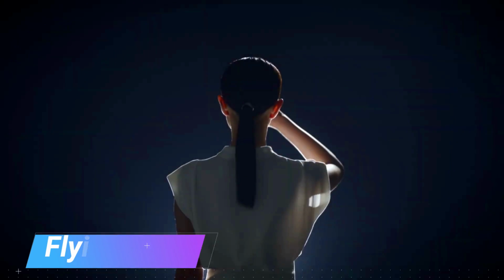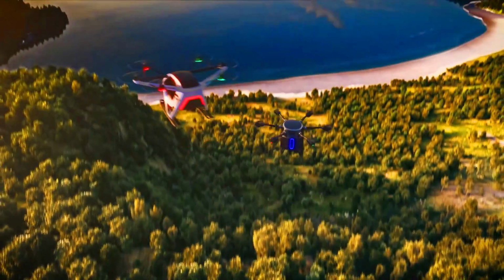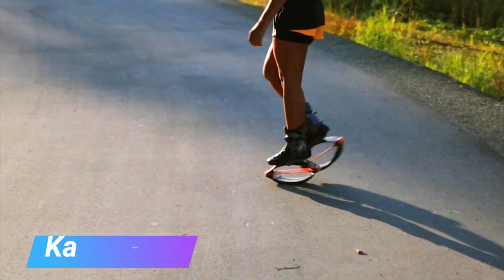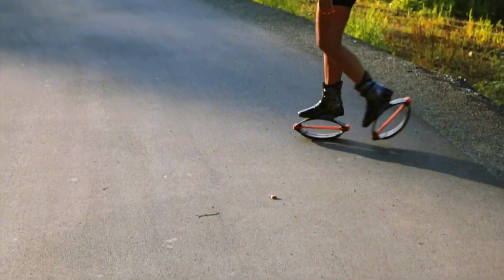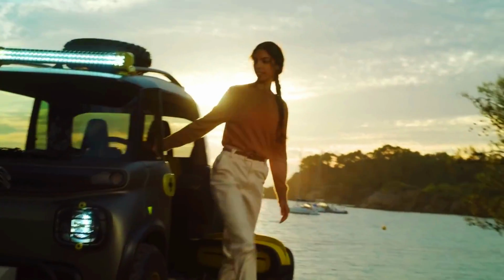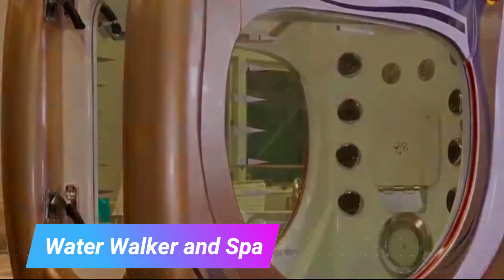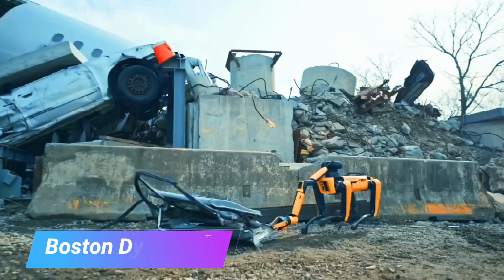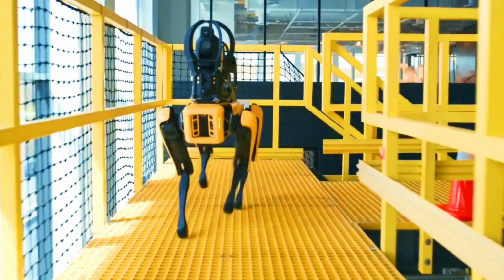AI-Powered Inventions That Are Shaping the Future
Useful AI-Powered gadgets are devices that make our lives easier or more enjoyable. They can be simple, like a kitchen timer or a digital scale, or more complex, like a smart home system or a robot vacuum. Some useful gadgets are essential for everyday life, while others are more specialized or niche products.

Best deals

Best deals like 50%off

Crazy Things Can Buy on Amazon

USB Destruct Hard Drive Eraser

iProtect 1205 Pen

Mini Gps Tracker

License Plate Hider

Multipick Kronos

Dstike Deauther Watch

Strange legal things on Amazon

RFID-NFC Skimmer

Flipper Zero

Srtyh Listening Device

Car Key Grabber

USBKill V4

WEGA i

robot vacuums
air purifiers
smart speakers
smart thermostats
smart doorbells
smart locks
smart lights
smart security systems
smart watches
fitness trackers
noise-canceling headphones
wireless earbuds
wearable tech
smart glasses
virtual reality headsets
augmented reality headsets
smart kitchen appliances
smart appliances
smart medical devices
smart city devices
IoT devices
AI-powered gadgets
sustainable gadgets
affordable gadgets
luxury gadgets
Best Tech Gadgets
Latest Tech Trends
How to Choose the Right Tech
Tech Reviews
Tech Unboxings
Tech Tips and Tricks
Tech DIY Projects
Tech for Beginners
Tech for Students
Tech for Lifehacks
Tech for Entertainment
Tech for Travel
Tech for Health and Fitness
Tech for the Future